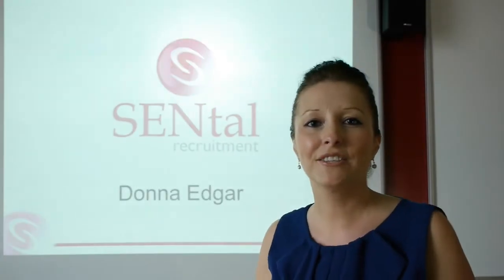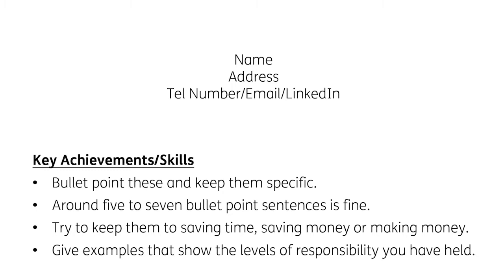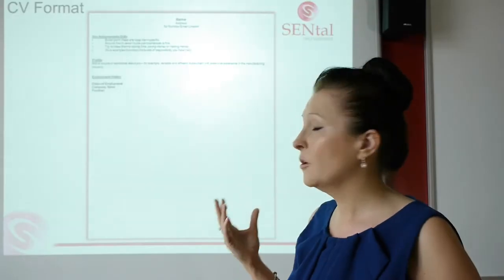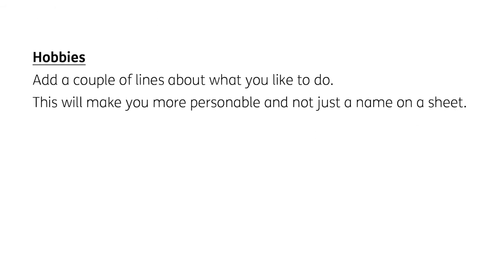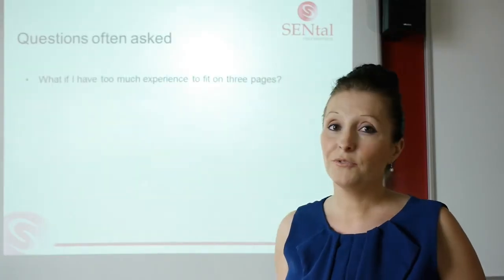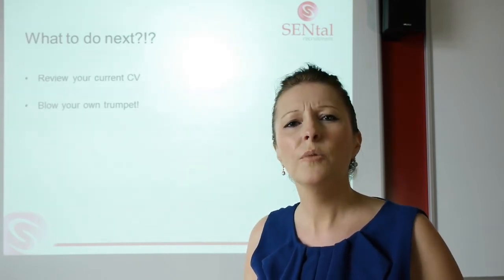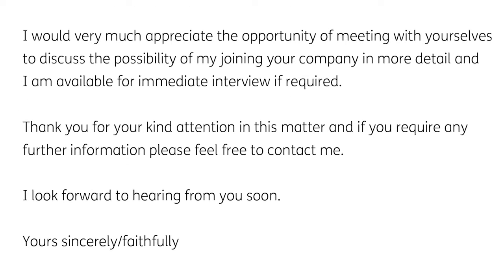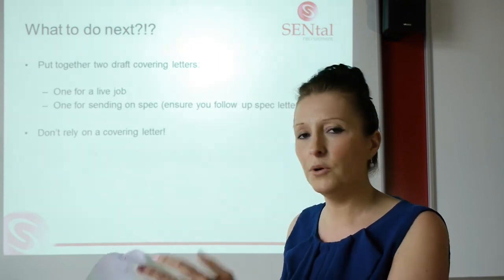CV and covering letter writing - Sental